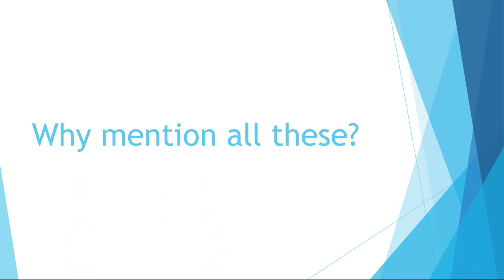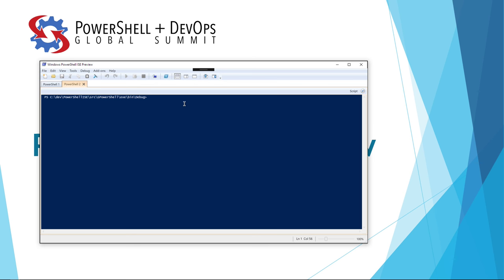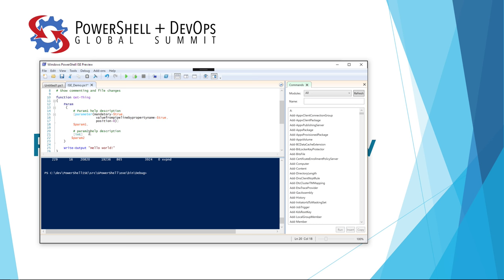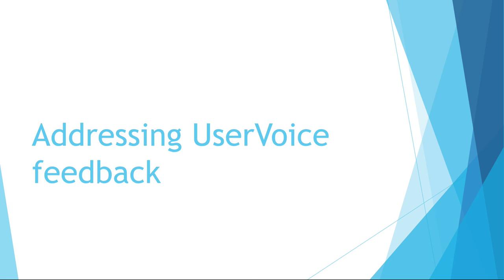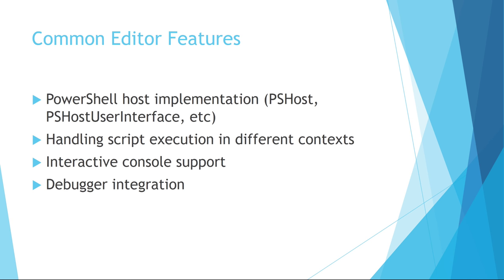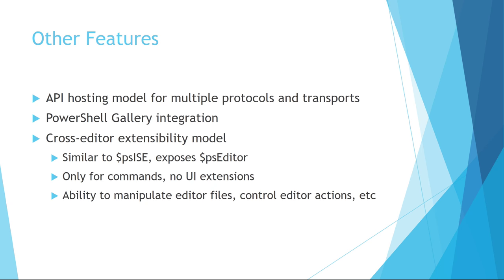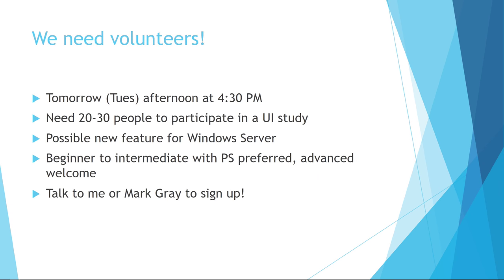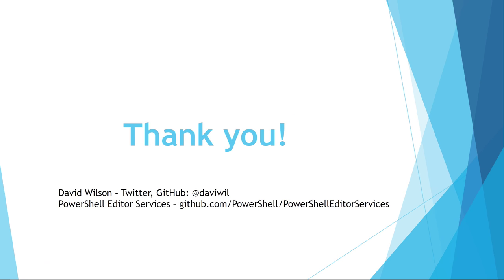Future PowerShell ISE and Editor Services Wilson